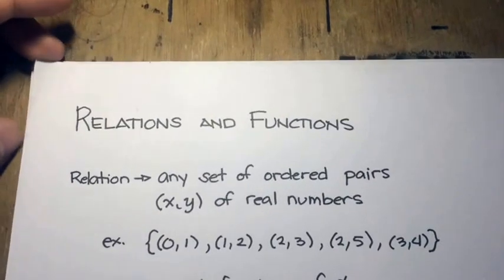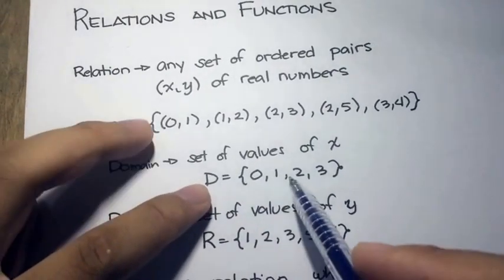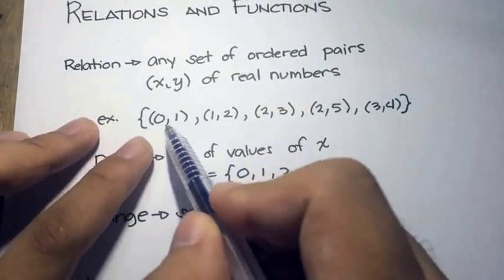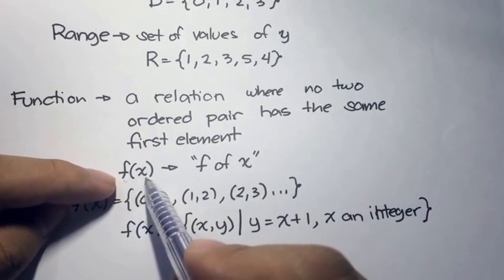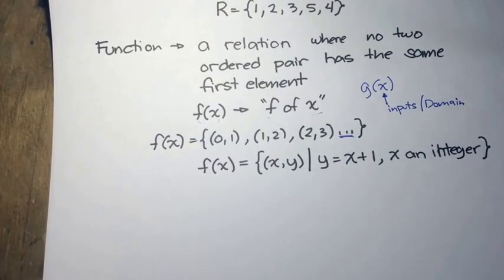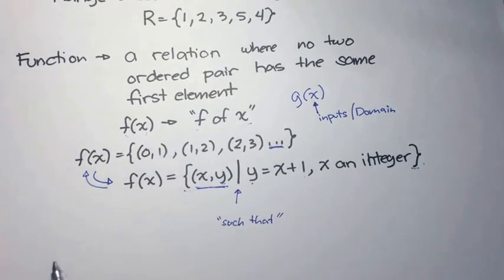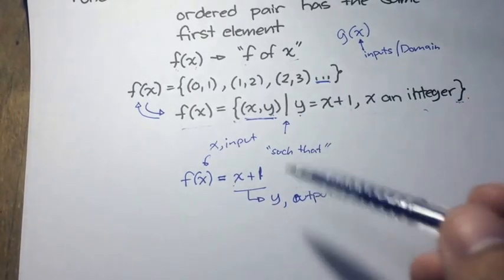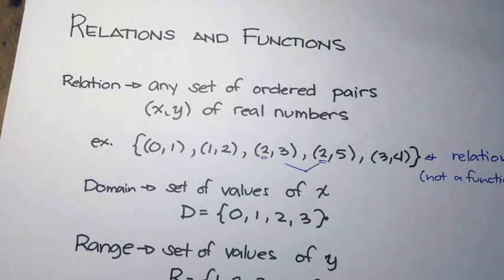6 01 Relations and Functions 🇵🇭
Hi, I'm EngrLeir. This is a channel about Civil Engineering. I want to share my knowledge to others. In this channel, I try to solve civil engineering problems in a step-by-step manner with focus on concepts rather than formulas.